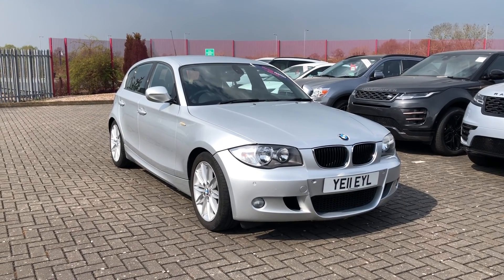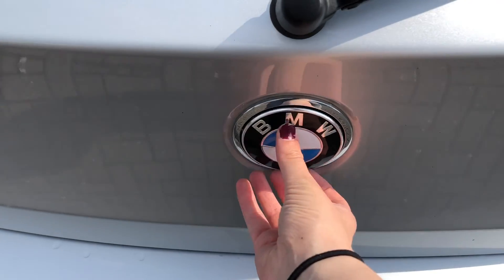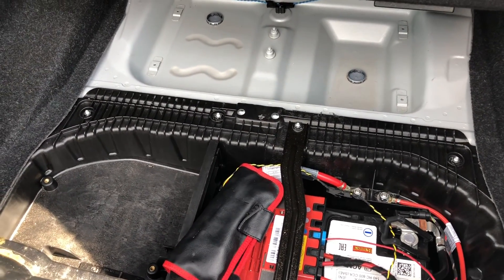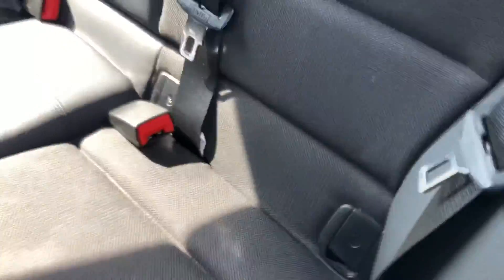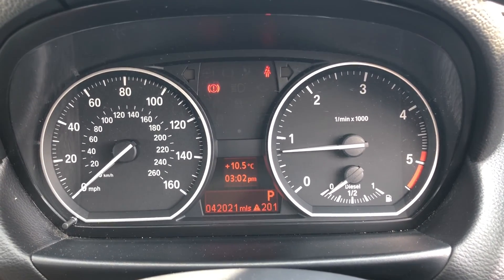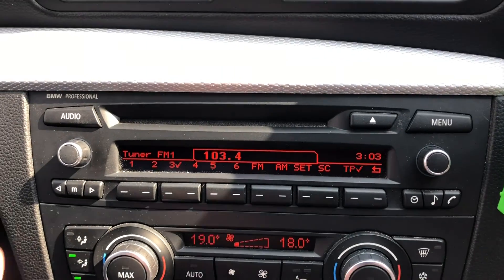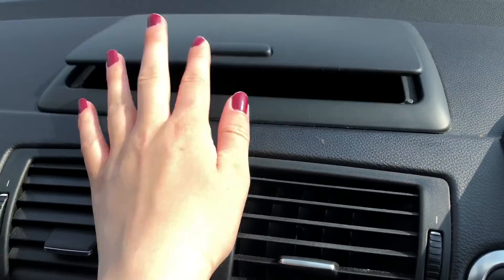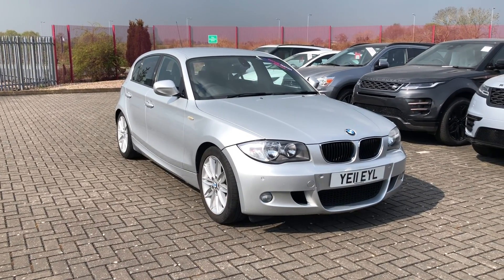Used BMW 1 Series 2.0 M Sport Touring Auto at Motor Match Stafford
This amazing BMW 1 Series is now available at Motor Match Stafford.
If you have been looking for a sporty, luxurious car that truly does stand out from the rest, then this is the car for you.

Some of the fantastic features included with this car are:
- 17in Light Alloy double - Spoke Wheels
- Air Conditioning, Automatic with Two - Zone Control
- Upholstery - Flashpoint Cloth/Sensatec
- Park Distance Control
- Interior Trim, Aluminium Glacier Silver
- Sports Seats, Front